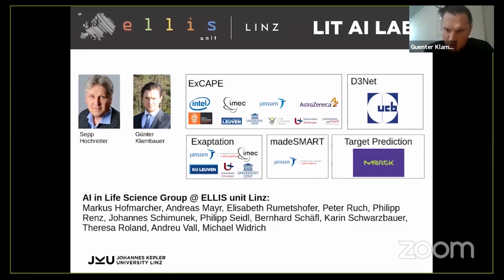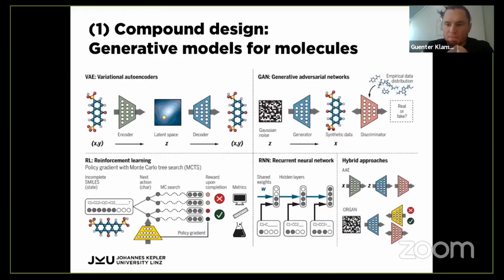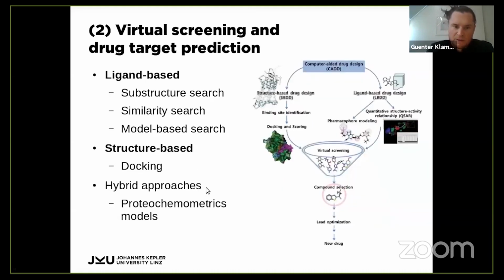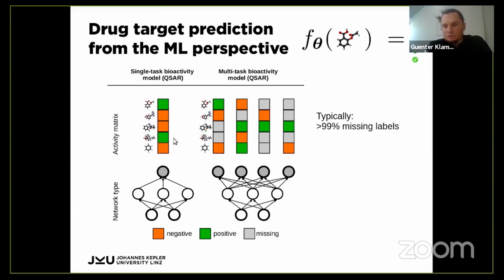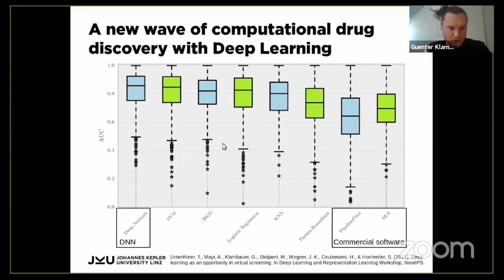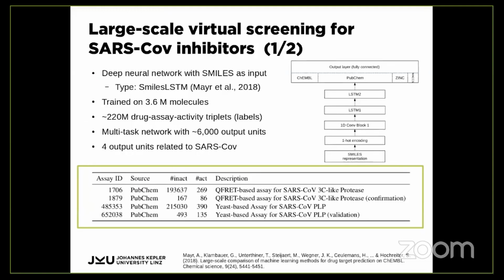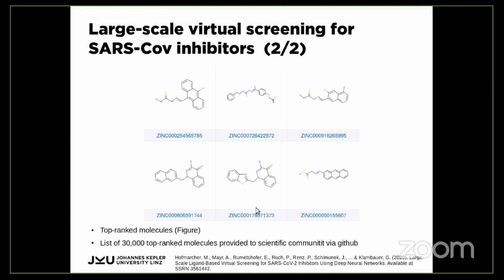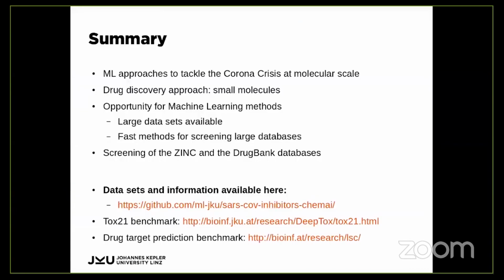ELLIS against Covid-19 on April 1st - 7. Guenter Klambauer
Guenter Klambauer (15 min): "Screening for SARS-CoV inhibitors"